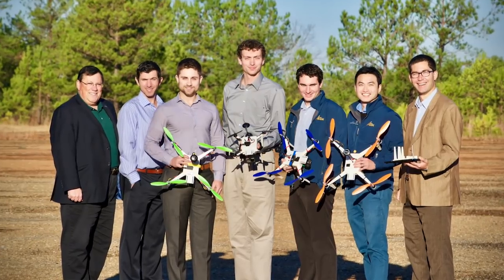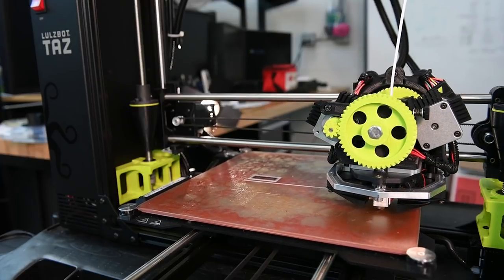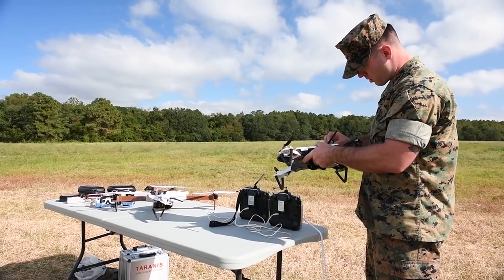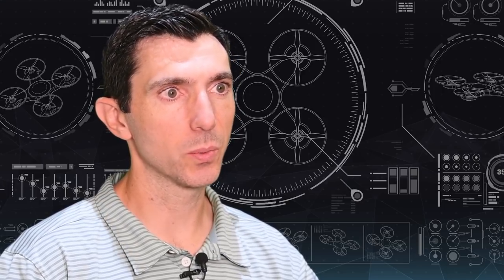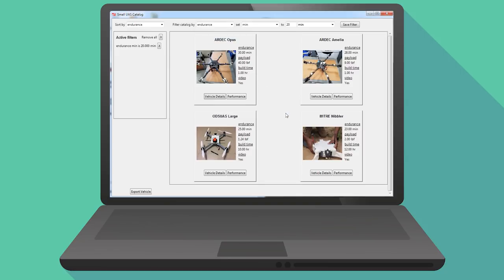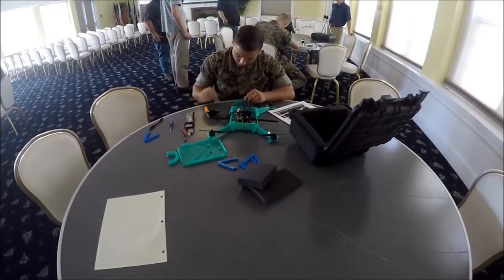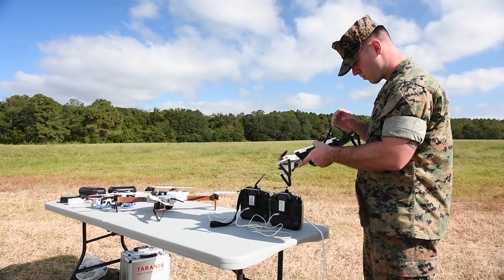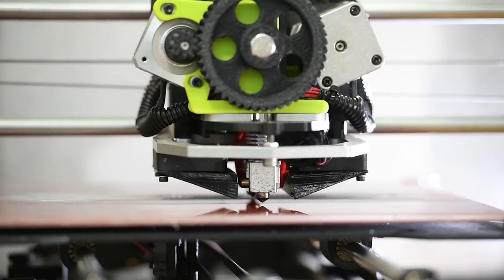3-D Printed Drones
The U.S. Army Research Laboratory is working on a concept to 3-D print custom unmanned aircraft systems on-demand. Join us for an inside look at a project that has Soldiers and Marines using science and technology to bring important mission capabilities to the fight.